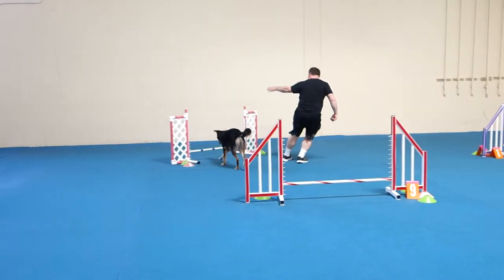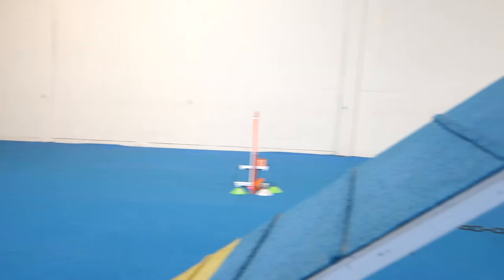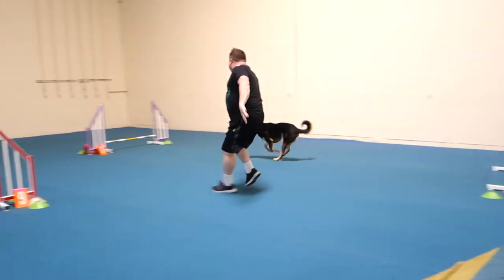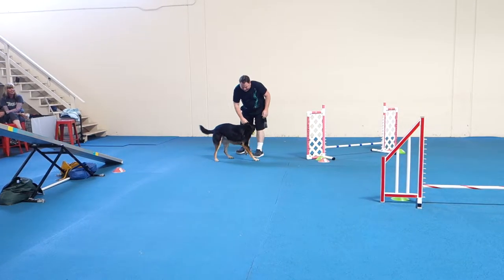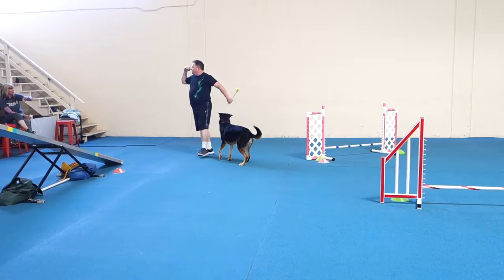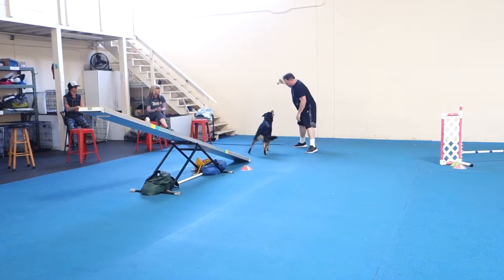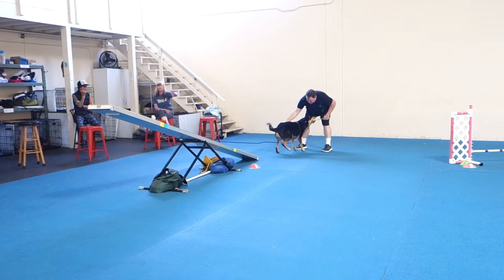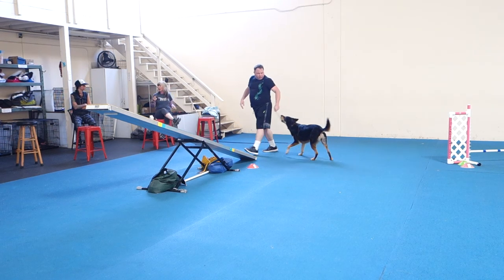July 1, 2016 48 Tim & Moby